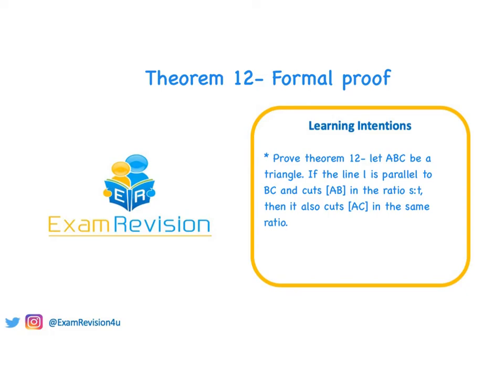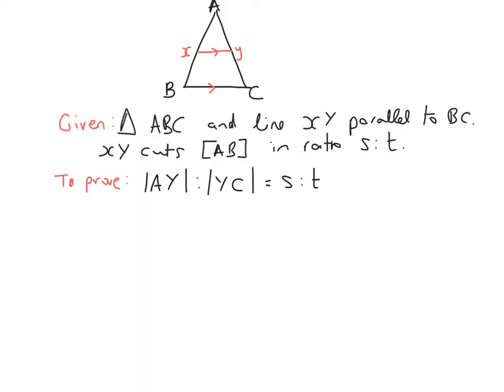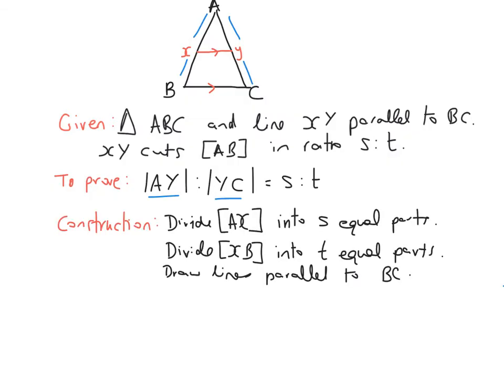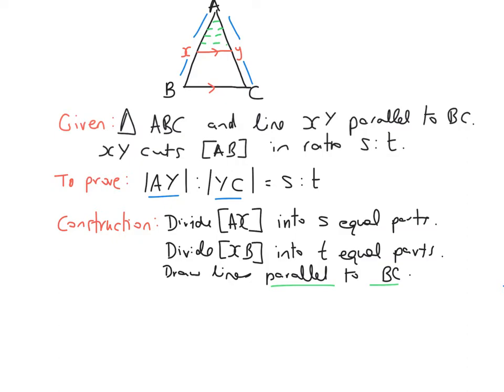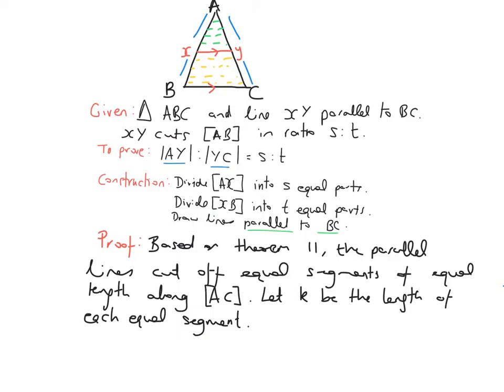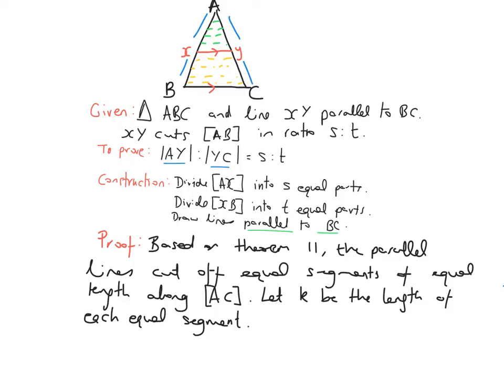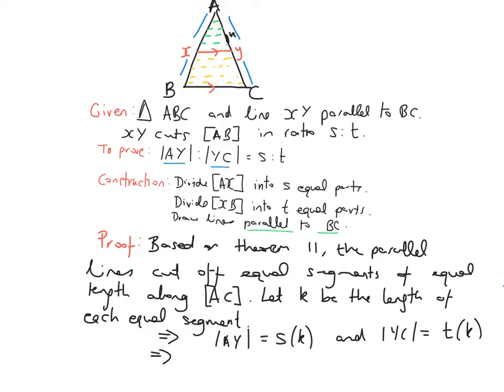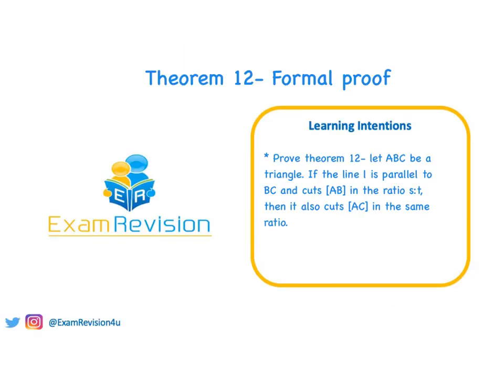Theorem 12 Formal proof